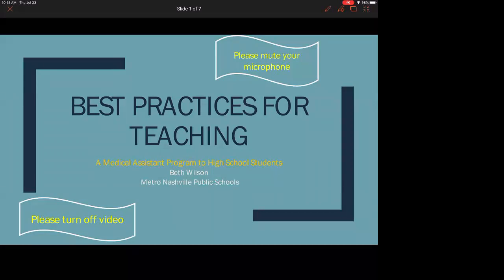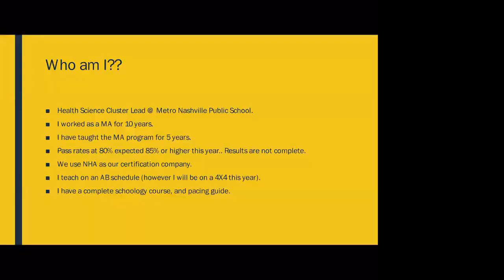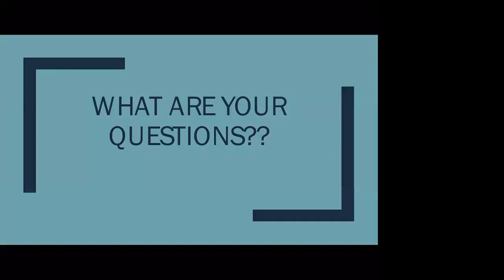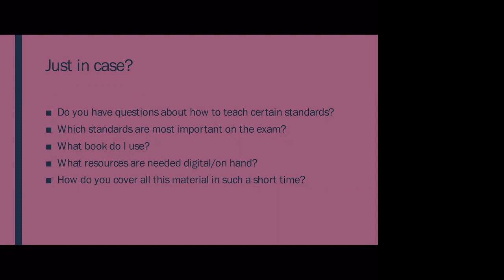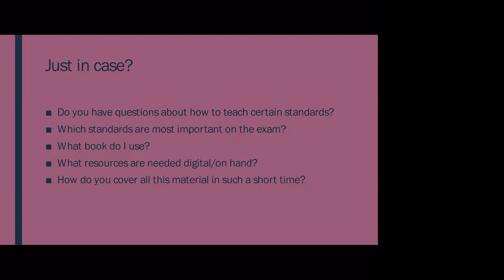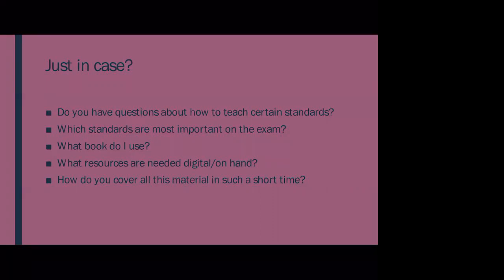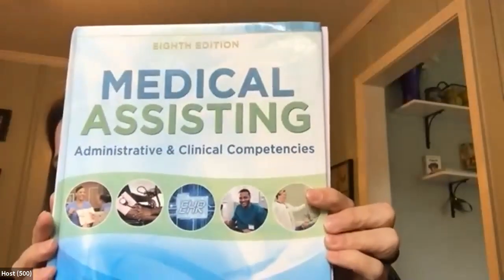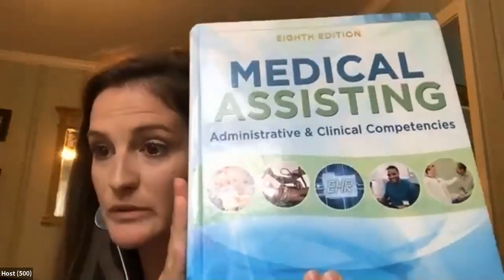Best Practices for Teaching a Medical Assistant Program to High School Students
Presenter: Beth Wilson